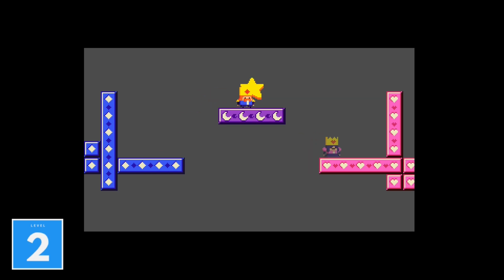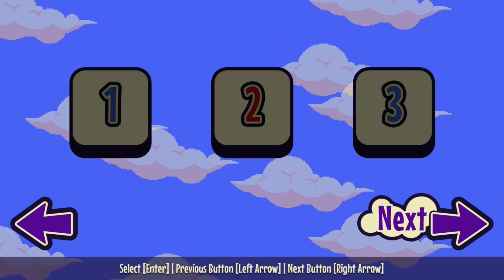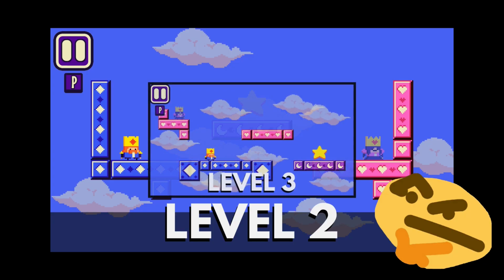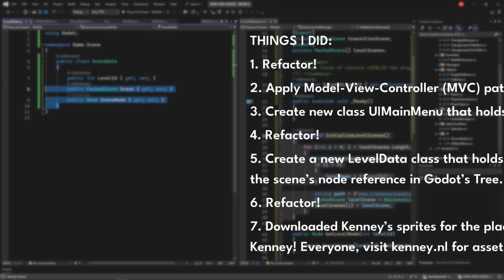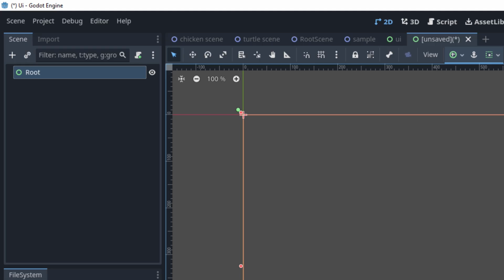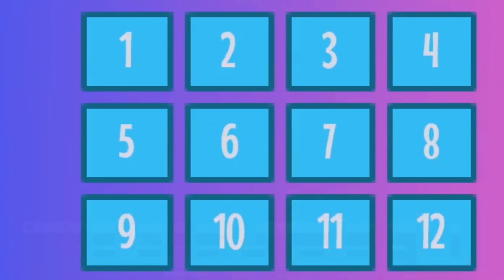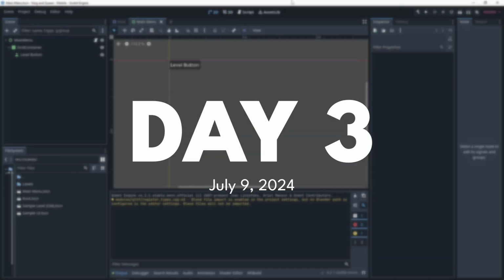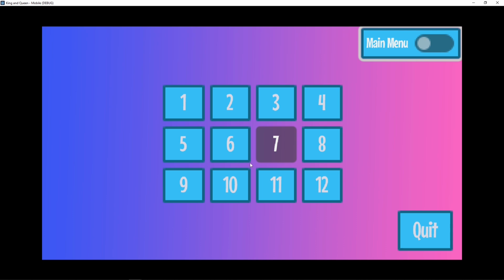Making a Dynamically Generated Level Select Screen in Godot in 4 Days - Technical Devlog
Making a dynamically generated Level Select screen in Godot in just 4 days; scripts and algorithms explained. It's a bit technical this time, so I hope you'll enjoy it!

The game is called "King and Queen" it's a simple puzzle-platformer game. The idea came from what if there's a game that mixes the art style of Heart Star by Adventure Islands and the gameplay of Date Night by Brackeys.